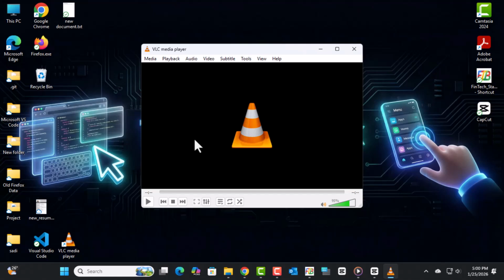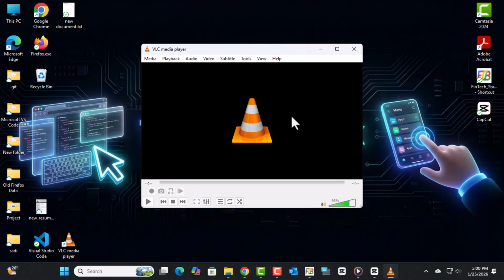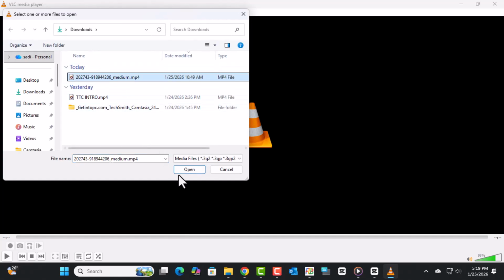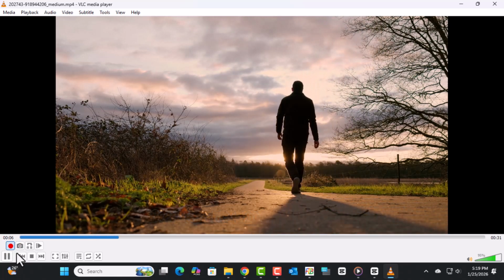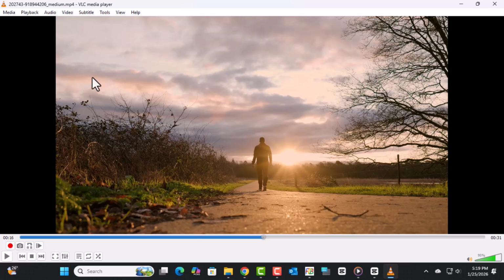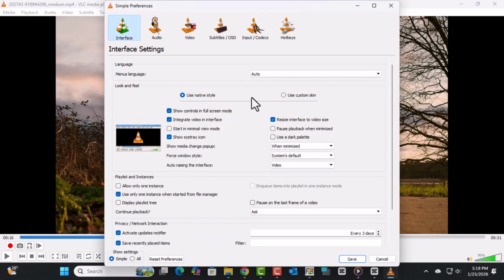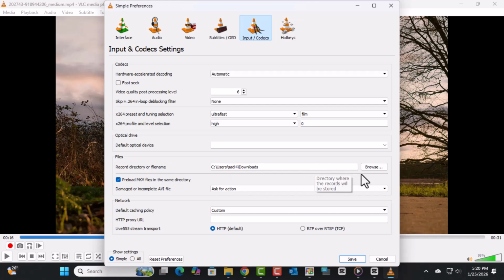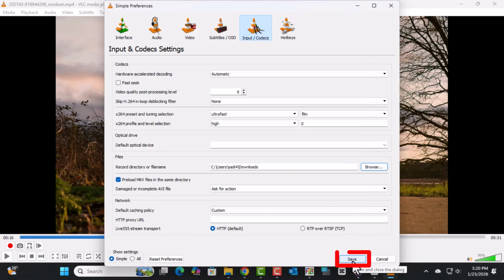How to Split Audio Tracks in VLC Media Player | Step-by-Step Tutorial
📝 Learn how to split audio tracks in VLC Media Player with this simple, step-by-step guide. We'll show you the exact method to extract specific segments from your audio files using VLC's built-in recording feature. The process involves enabling advanced controls, setting your start and end points, and saving the new audio clip. This tutorial is perfect for anyone looking to quickly edit audio without needing complex software. Follow along to master audio splitting in VLC today.

⏱️ -- TIMESTAMPS --
0:00 - Introduction
0:13 - Step 1: Open VLC Media Player
0:27 - Step 2: Enable Advanced Controls
0:44 - Step 3: Play File & Start Recording
1:02 - Step 4: Stop Recording to Save Segment
1:18 - Step 5: Open Preferences
1:31 - Step 6: Navigate to Input/Codecs Settings
1:44 - Step 7: Change Save Location for Recordings